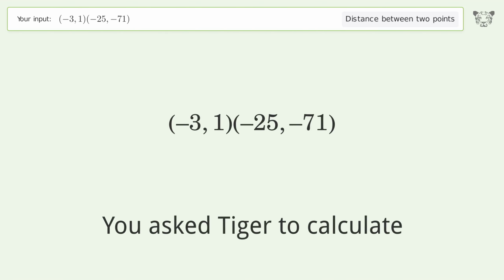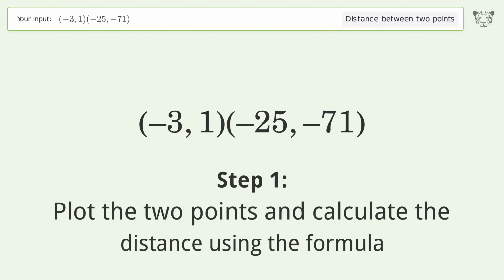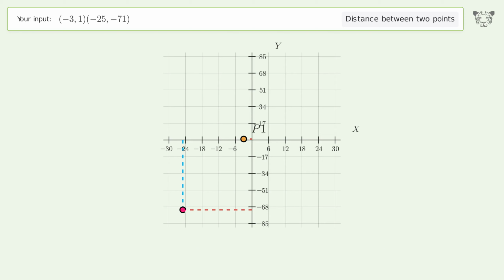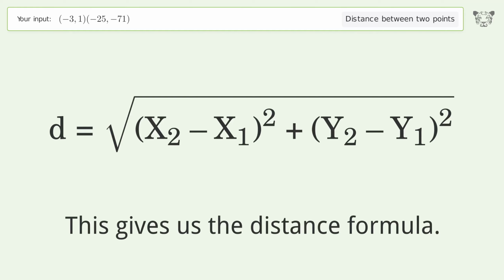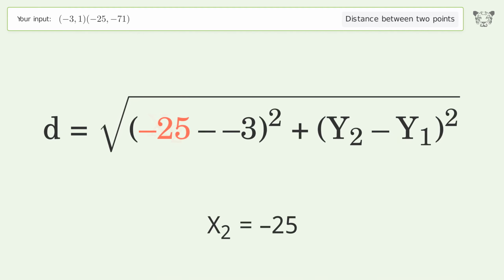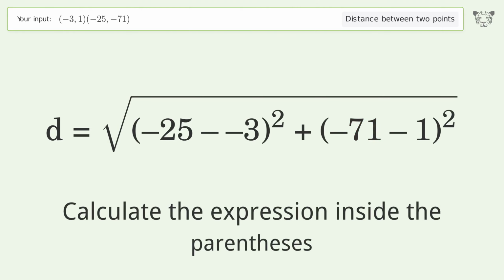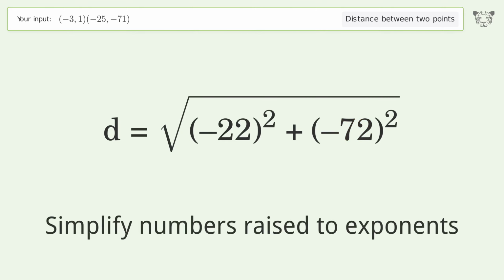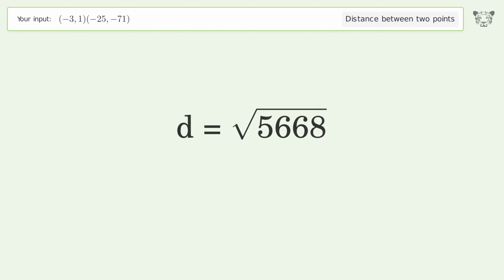Find the distance between two points p1 (-3,1) and p2 (-25,-71): Step-by-Step Video Solution